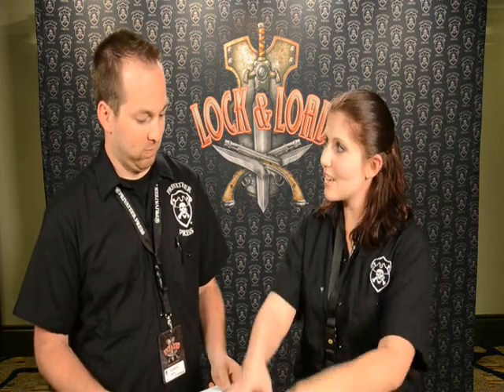Lost Hemisphere interviews Meg Maples at Lock & Load 2012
Lost Hemisphere's roving reporter Faultie interviews Privateer Press Staff Painter Meg Maples at Lock & Load 2012